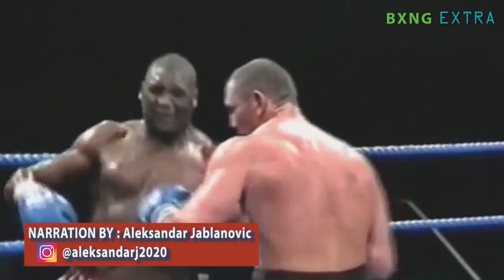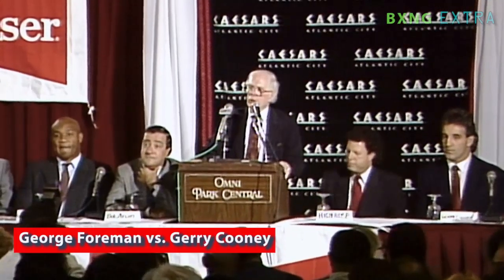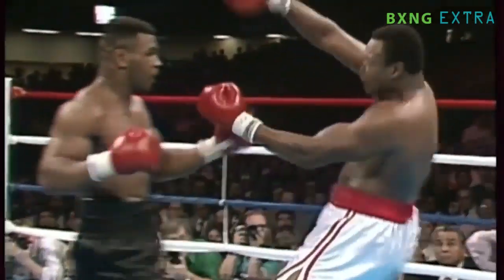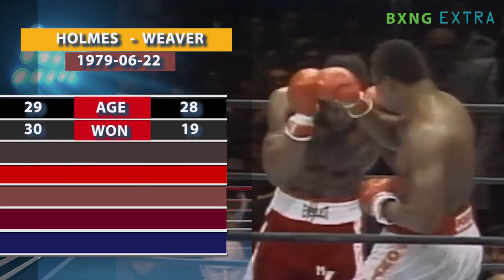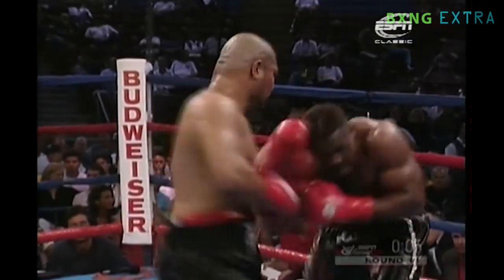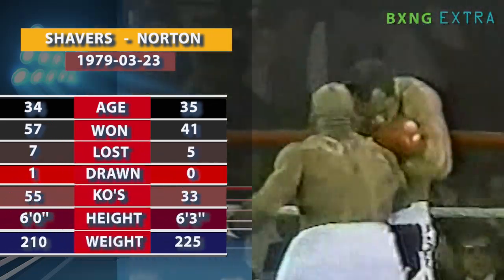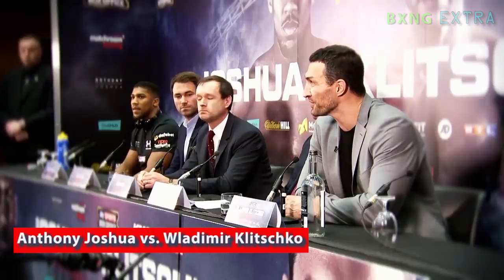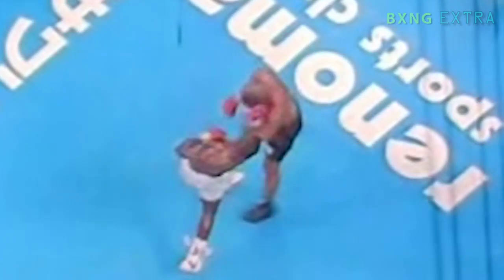Top 15 Most Lethal Uppercuts in Boxing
This video consist of some of the best uppercut knockdowns, knockouts and just some of the best uppercuts in general, even if they didn't score an extra point or a victory.

Narrated by
Aleksandar Jablanovic